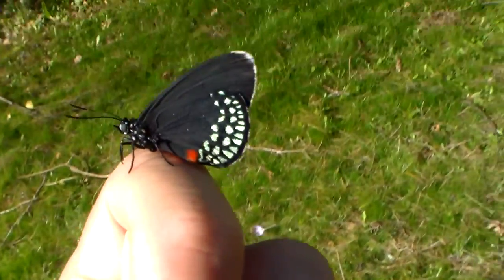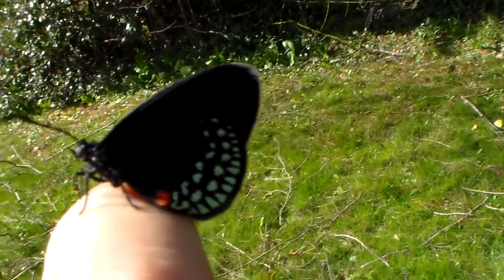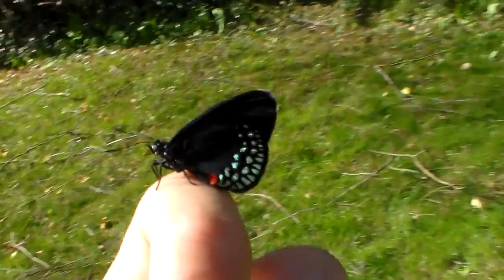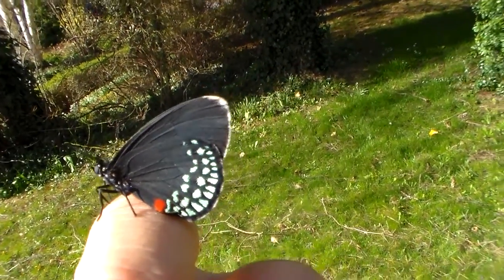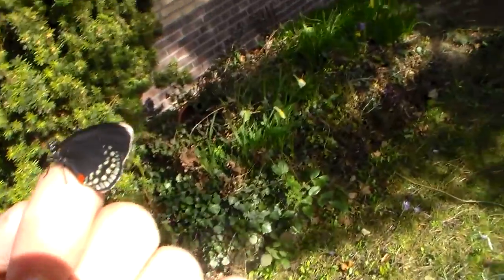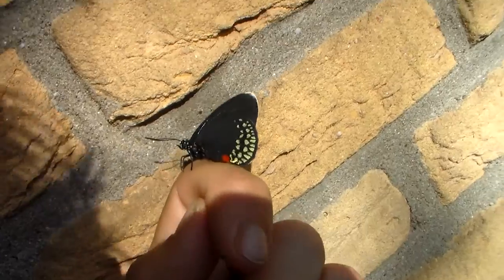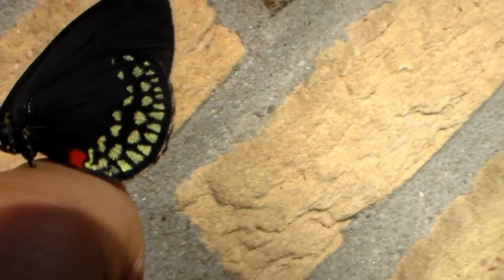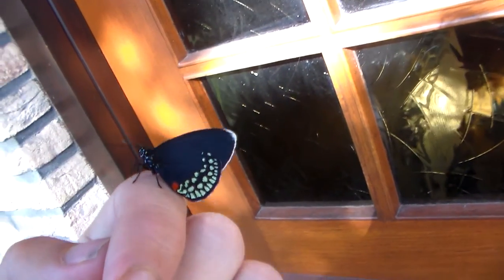Very cute butterfly! (Eumaeus minyas)